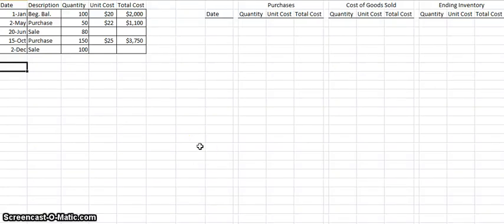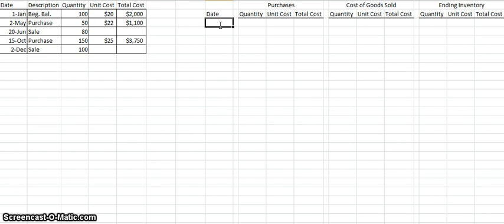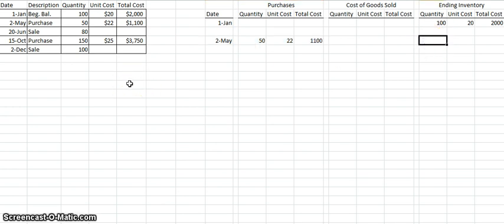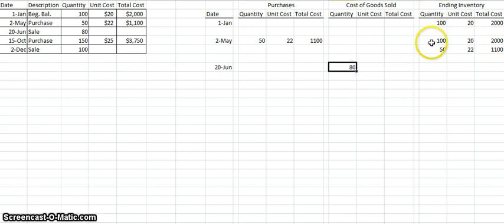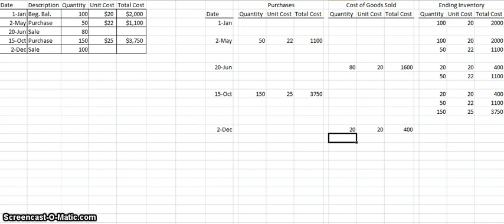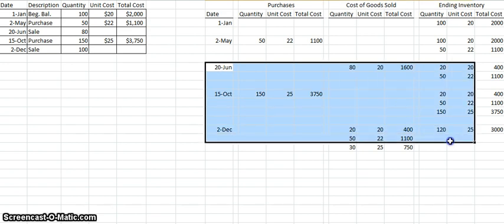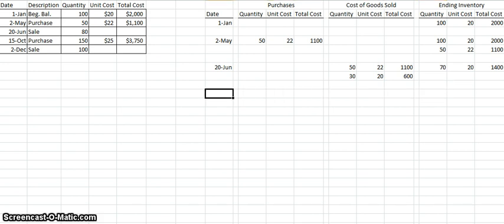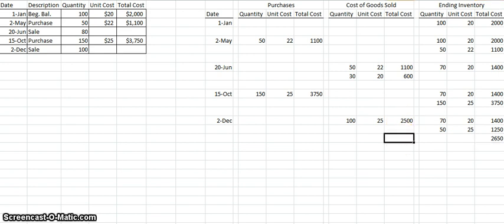Perpetual Inventory FIFO & LIFO